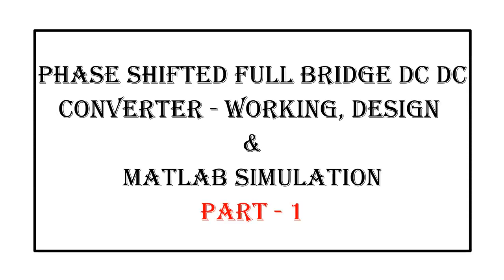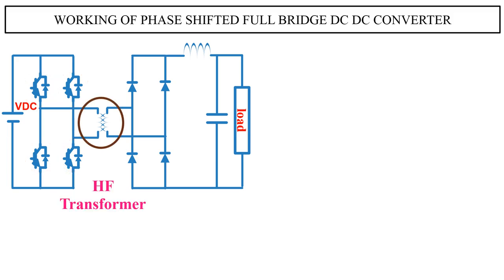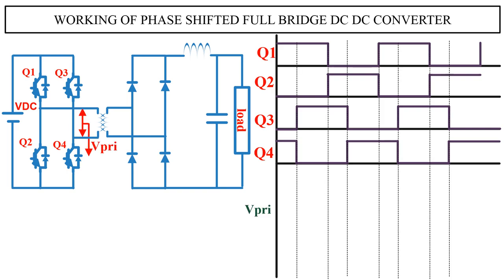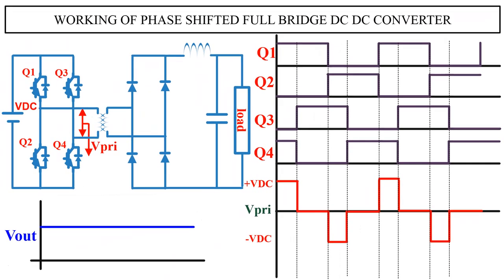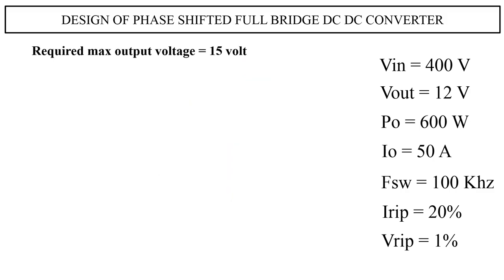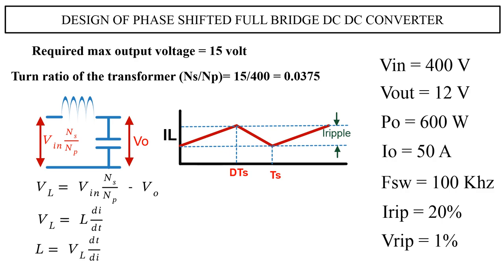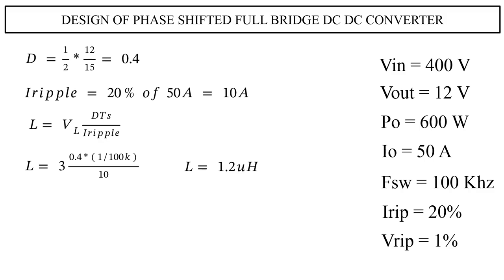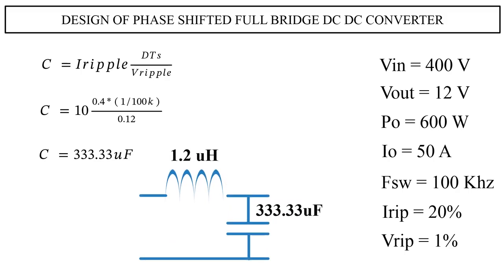Phase shifted full bridge DC DC Converter (PSFB) - Working, deign and MATLAB Simulation - Part 1.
in this video i am explaining the working and design of  one of the most popular isolated converter, phase shifted full bridge dc dc converter. matlab simulation of the same will be explained in my next video. feel free to post your doubts in the comment section.